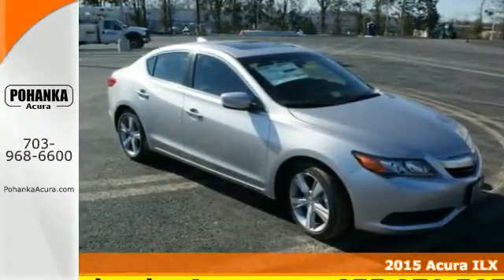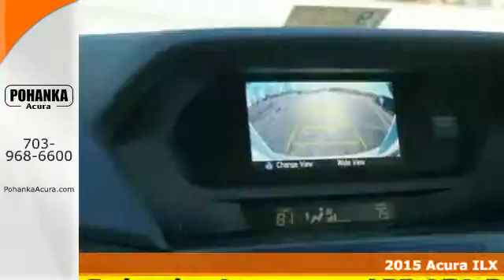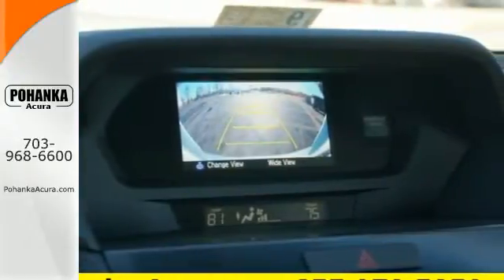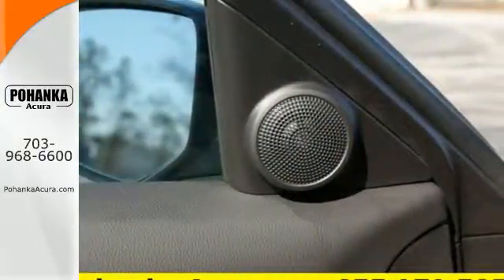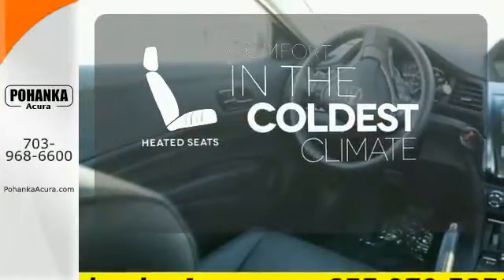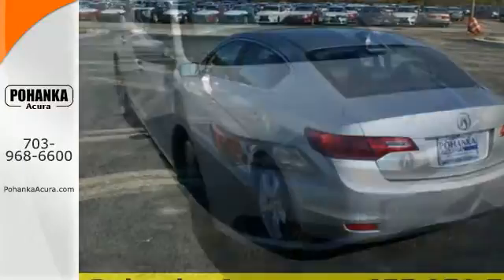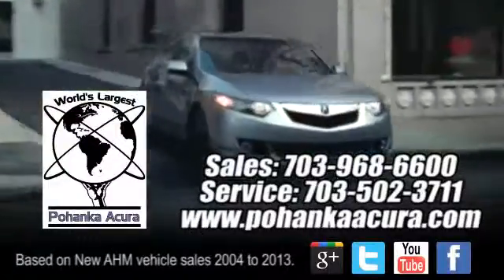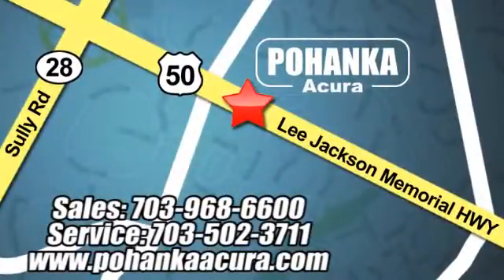2015 Acura ILX Fairfax VA Acura Washington-DC, MD AFE008210 - SOLD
Year: 2015
Make: Acura
Model: ILX
Trim: 2.0L
Engine: 2.0L I4 SOHC i-VTEC
Transmission: 5-Speed Automatic
Color: Silver
Interior: Ebony
Stock #: AFE008210
VIN: 19VDE1F31FE008210
Hurry in! What are you waiting for?! How alluring is this charming-looking 2015 Acura ILX? What a perfect match! This fantastic Acura ILX is available at the just right price for the just right person - You! All prices exclude taxes, title, license, and dealer processing fee of $599.00. Published price subject to change without notice to correct errors or omissions or in the event of inventory fluctuations. All features not on all vehicles. Vehicles shown are for illustration purposes only. MPG is based on 2015 EPA mileage ratings. Use for comparison purposes only. Your actual mileage will vary, depending on how you drive and maintain your vehicle, driving conditions, battery package/condition (hybrid only), and other factors.

Address:
13911 Lee Jackson Hwy Chantilly VA